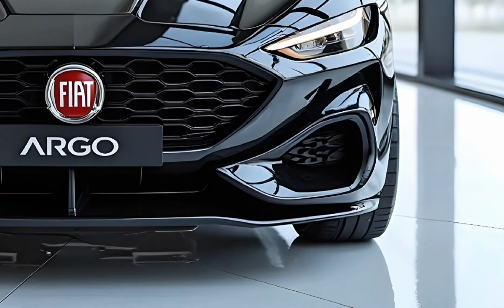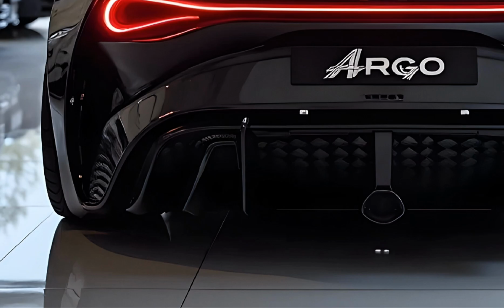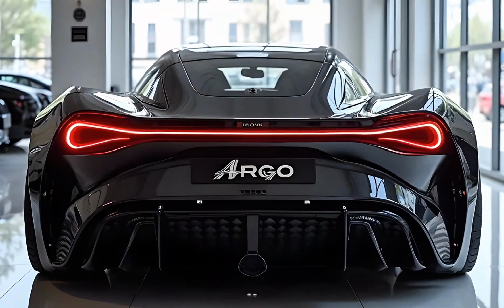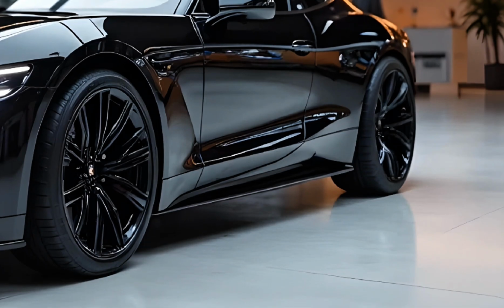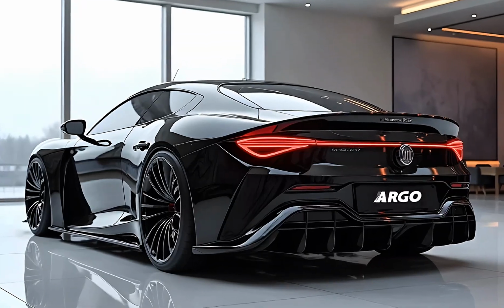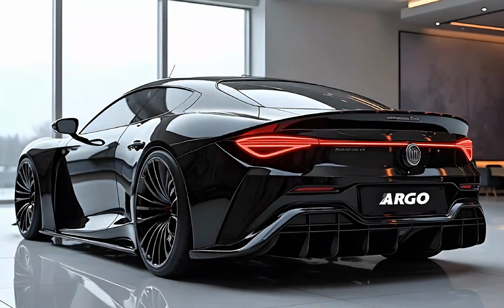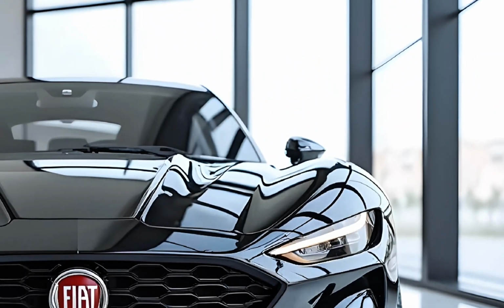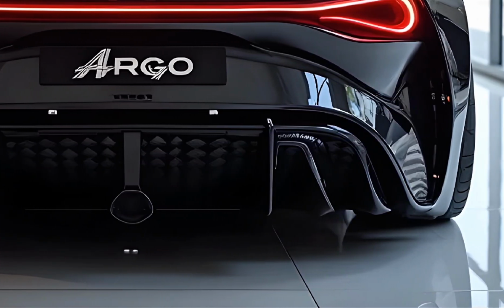2026 Fiat Argo Sports SHOCKS Everyone – You Won’t Believe What’s Inside!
2026 Fiat Argo Sports SHOCKS Everyone – You Won’t Believe What’s Inside!

The 2026 Nuova Fiat Argo Sports has just been unveiled, and it’s turning heads for all the right reasons. From its aggressive new styling to surprising performance upgrades, this isn’t the Argo you remember. In today’s video, we dive deep into everything you need to know about this sporty hatchback – design, features, engine, and what makes it stand out from the competition. Is this the best budget sports hatch of 2026?